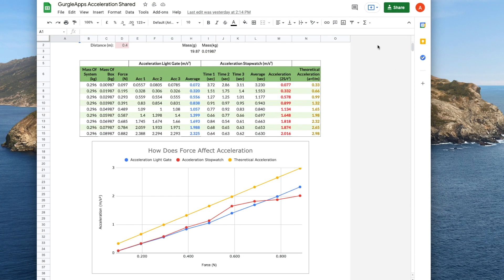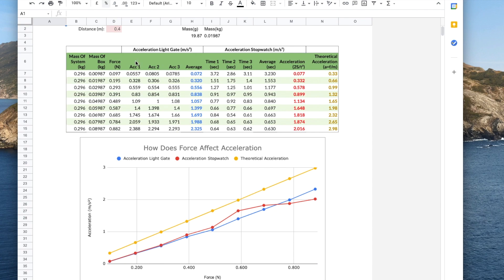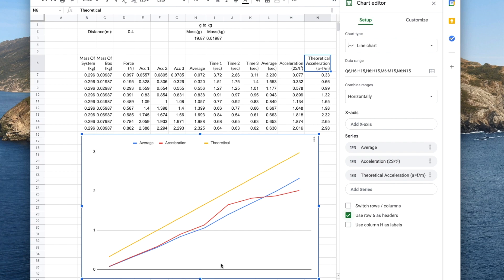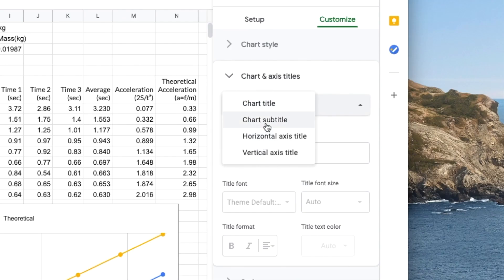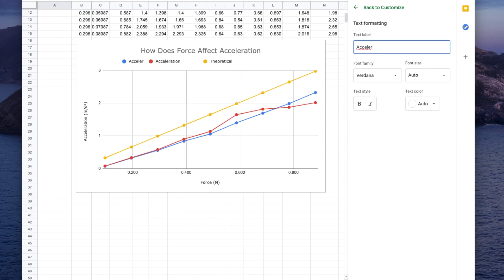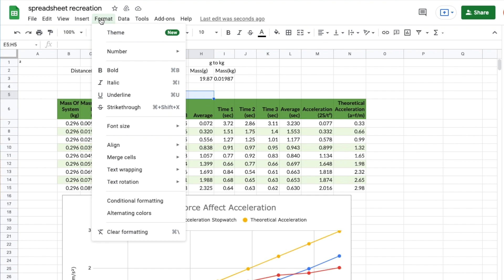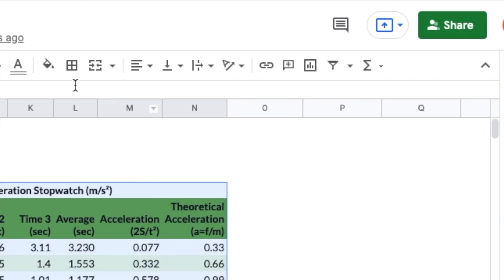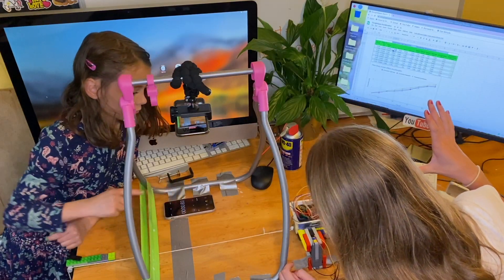Add Charts, Graphs & Beautify Your Spreadsheets - Google Sheets Tutorial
We show you how to add graphs, charts, alternate row colors, and generally get your spreadsheets looking great!

00:00 Intro
00:46 Insert Graph or Chart
01:06 Edit Chart
01:20 Select Chart Type (Column Graph, Line Graph etc.)
01:36 Add Series (Data to show on graph)
02:38 Include Label for Series/Data Header Text
03:00 Add Multiple Series/Data
03:35 Quick peek at other chart/graph types
03:47 Set up X Axis
04:24 Add & Configure Data Points
05:10 Edit Line Type (Color, Thickness etc.)
05:30 Add Chart Title
06:30 Add Title Label To Horizontal and Vertical Axis
07:03 Edit Key/Legend
08:00 Pretty Up Rest Of Spreadsheet
08:07 Alternating Row Colors
08:40 Changing Font
09:20 Merging Cells
10:30 Cell Background Color
11:08 Remove Gridlines
11:22 Add Borders
12:10 Text Color & Font Weight

✨Parts can be obtained from Amazon